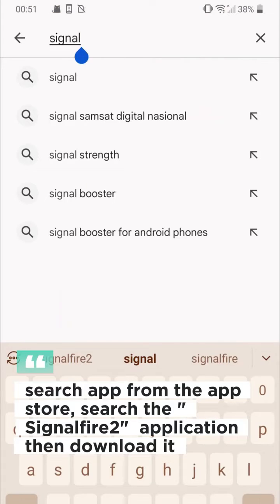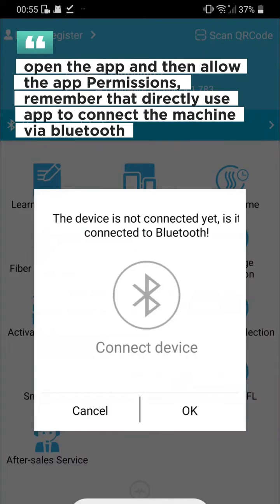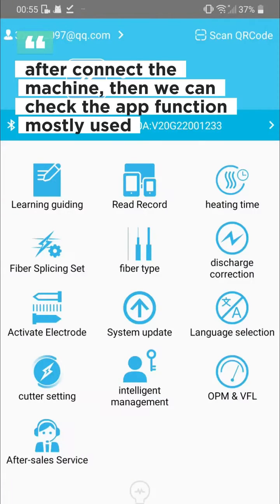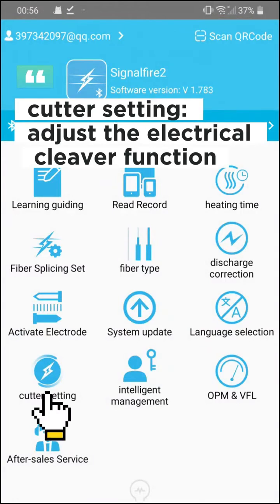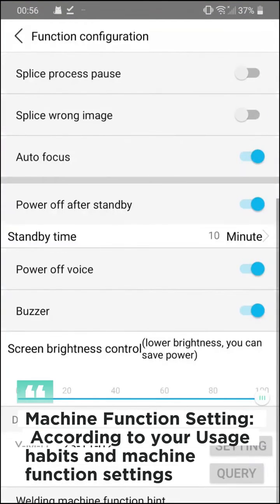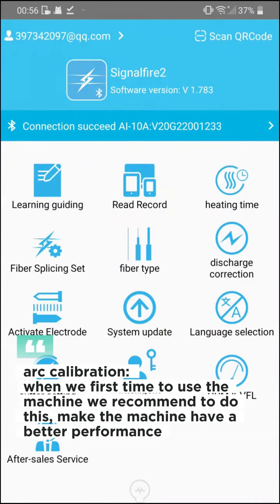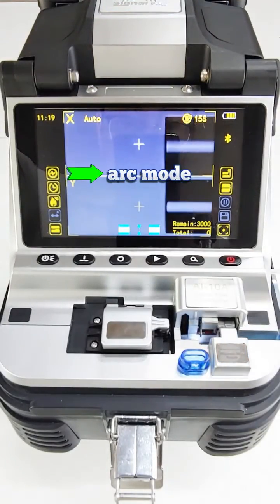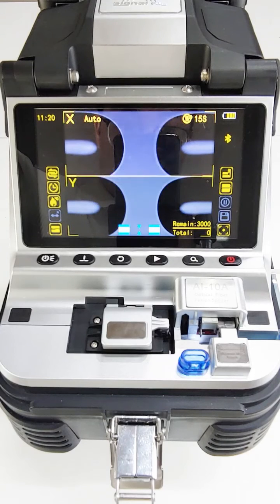Signal Fire AI-10A Optical Fiber Fusion Splicer - APP Introduction Video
This video is to introduce APP for Signal Fire AI-10A Optical Fiber Fusion Splicer.